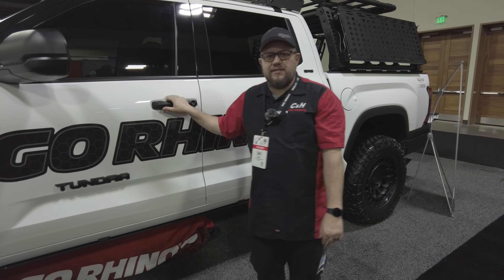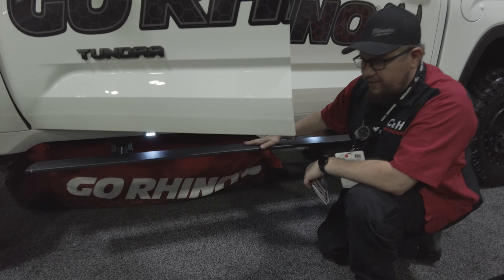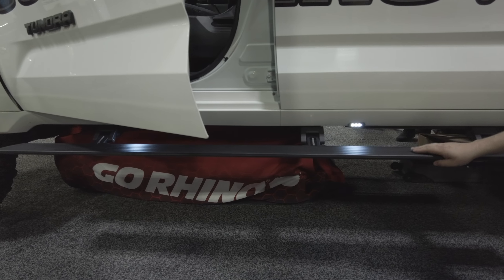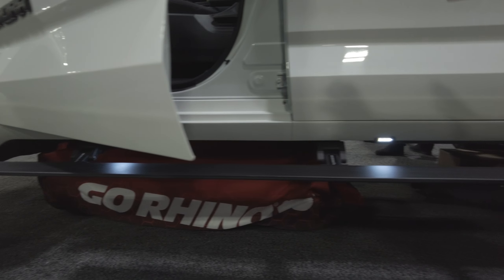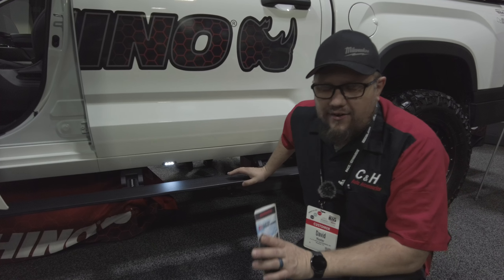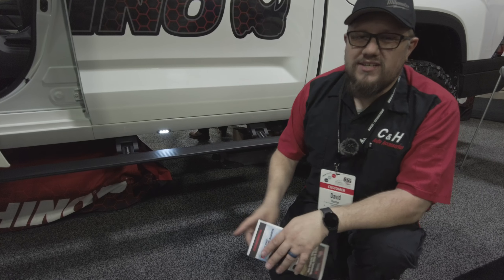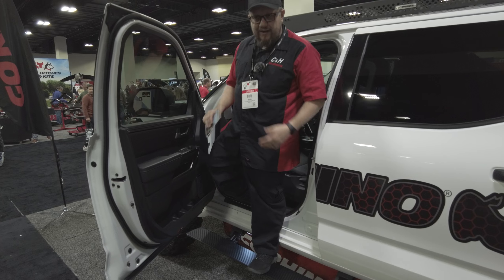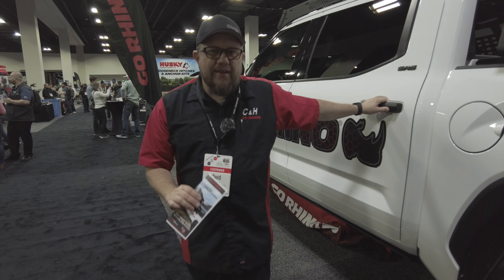New! Go Rhino Power Boards review by Dave from C&H Auto Accessories #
Go Rhino Power Boards at Keystone Big Show. Review by Dave from C&H Auto Accessories 1435 Banks Road, Margate, Fl.